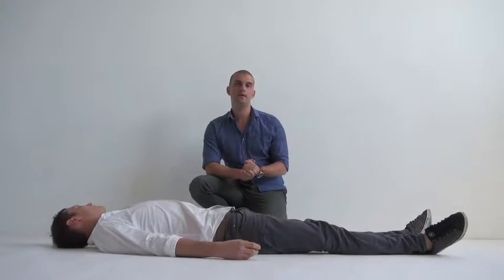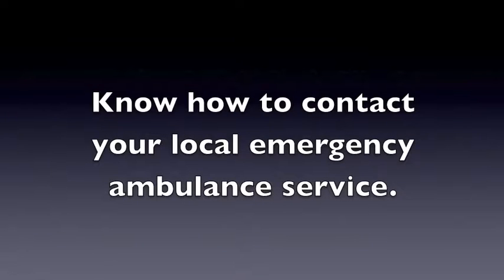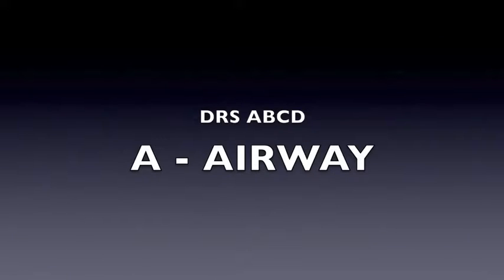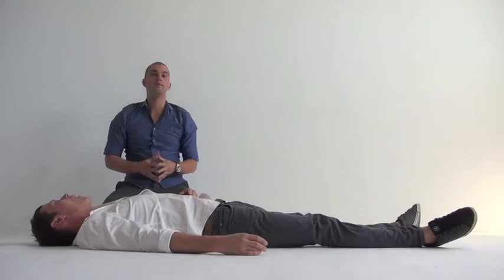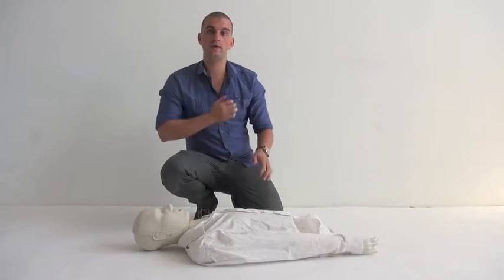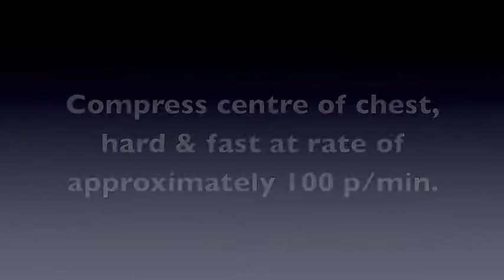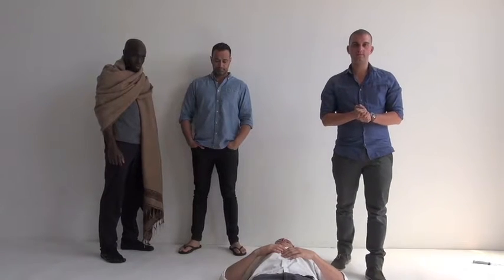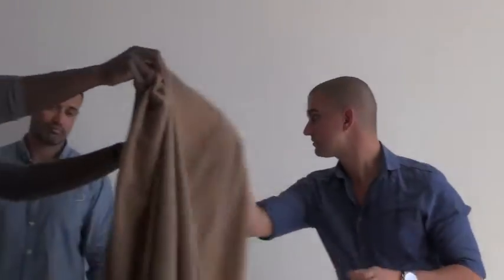What to do in an emergency || First Aid training || Life saving || Basic information about first Aid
Course Description

Do you have the skills to save a life?

Of course you do!

Saving a life is easy, all you need to know are a few simple techniques!

Save a life in 1 hour, is a course taught by real Australian paramedics, the experts in prehospital care. By the end of this course you will know exactly how to act in a life threatening situation.

You will be taught in a simple, easy to follow manner, meaning that anyone can take part. Each section consists of a interactive video, an information pack to further your knowledge and a quick quiz to ensure solid understanding of each topic.

Emergencies happen without warning. Let us teach you how to act in any emergency situation.

This course has been set out in the english language. If you do not speak english you may find this course difficult.

Save human life - This course will teach a systematic easy approach to treating a range of presentations, from critically ill patients to common medical condions

This course has been tailored towards people with little or no medical training. This course aims to remove the anxiety associated with First Aid, by teaching in a practical manner.